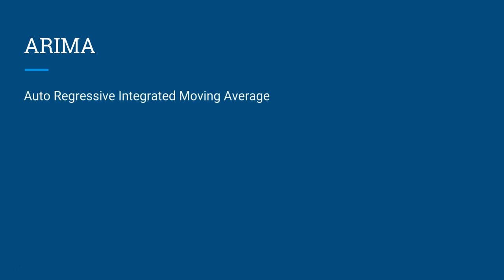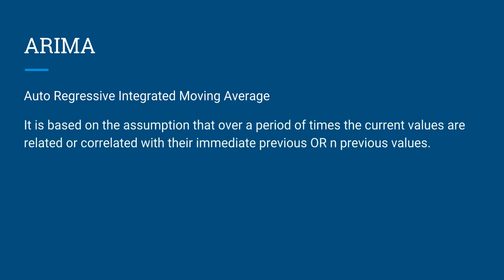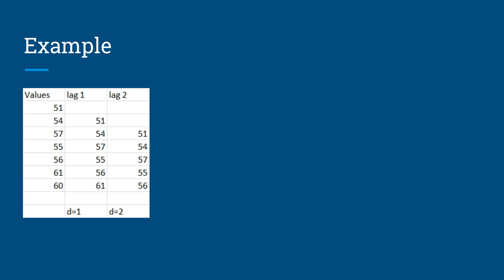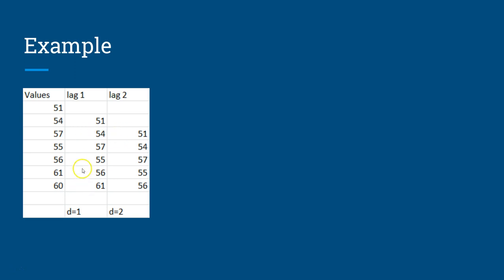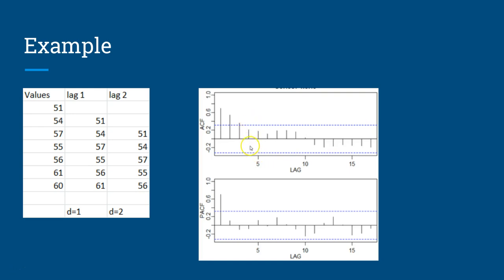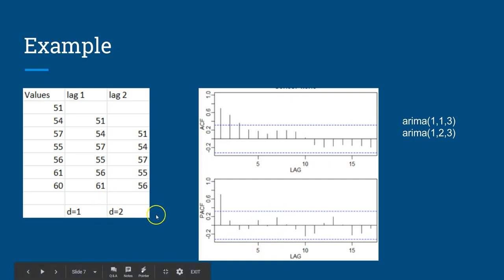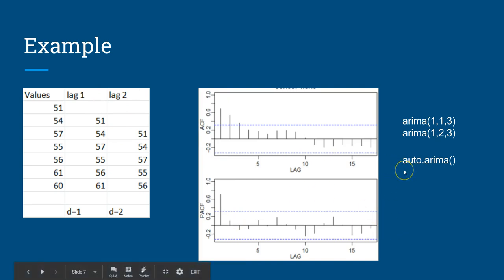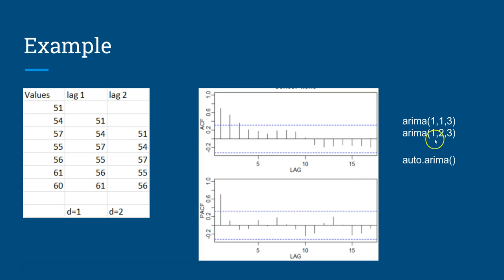Introduction of Time Series Forecasting | Part 6 | ARIMA Time Series Forecasting Theory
Introduction of Time Series Forecasting | Part 4 | ARIMA Time Series Forecasting Theory

Hi guys… in this video I have talked about the theory of ARIMA (Auto regressive integrated moving average) time series forecasting methodology. I have tried to explain its component like ACF, PACF and lagged difference with the help of simple example to that you can understand their functioning in ARIMA process.

Theory of Arima time series forecasting methodology